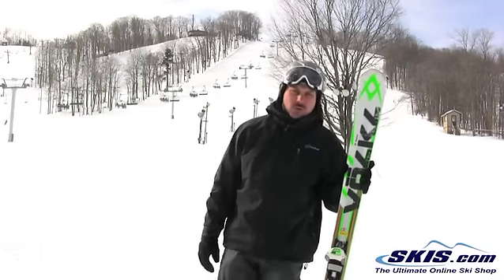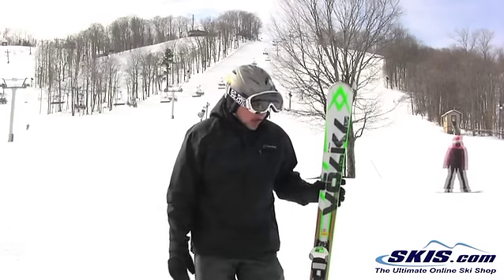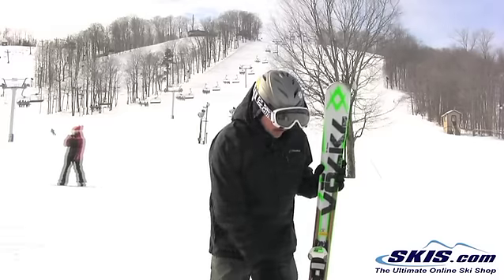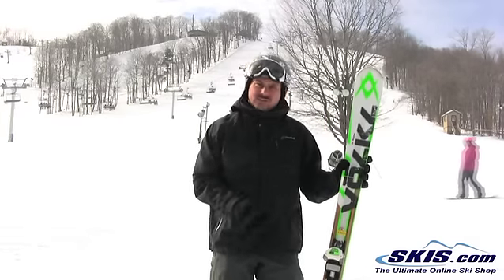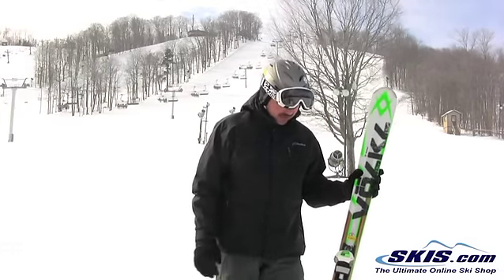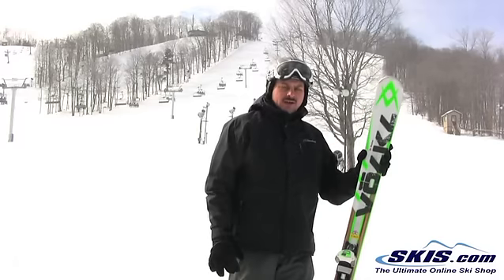2013 Volkl RTM 84 Ski Review By Skis.com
The Volkl RTM 84 is a perfect ski for someone who likes to ski fast, powerful and look good while the do it. At 84mm underfoot this ski can float in some light powder, pound a nasty zipper line through the bumps, and is most at home railing medium radius turns down a steep groomer. A full rocker profile gives the RTM 84 extra maneuverability in the soft snow, deflects the negative energy that is caused by crud, and most importantly gives you full uninterrupted edge contact when the ski is on edge. The Marker iPT Wideride is specifically designed for skis over 80mm wide. It has a 30% wider interface that gives you more precision and control over your ski. The Dual XTD Transmission Sidewall Construction has reinforced channels over the sidewalls and edges, to reduce chatter, and give you a stable ride throughout the turn, regardless of snow conditions. An extra layer of titanium only beefs up the construction of the ski giving you ultimate torsional and lateral power. The Extended Sensorwood Core is extended upward and lengthwise to form the XTD Transmission Construction. If you are looking for a ski that knows no speed limit or boundaries you have found one with the Volkl RTM 84.